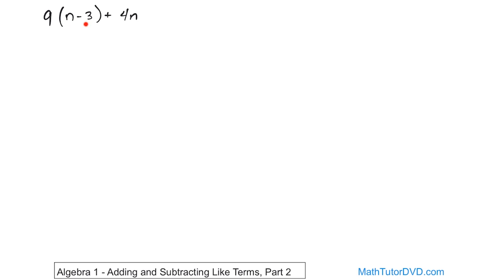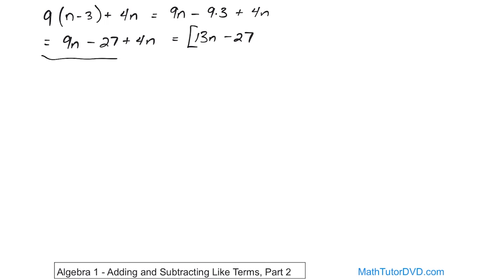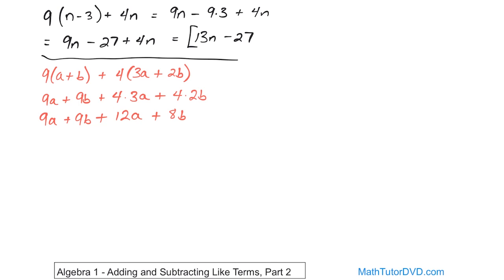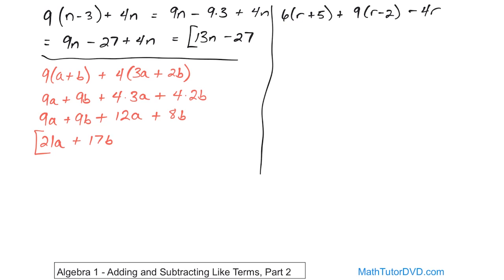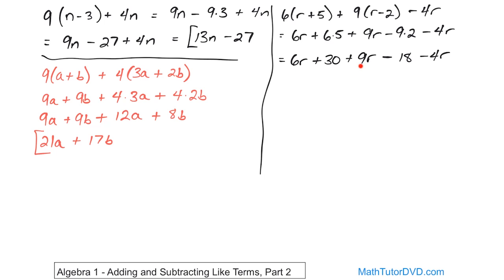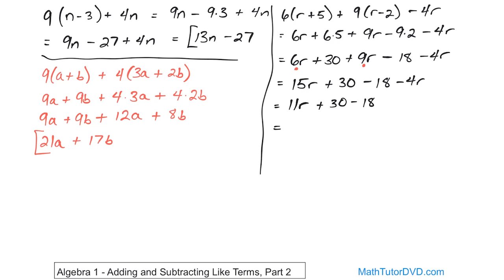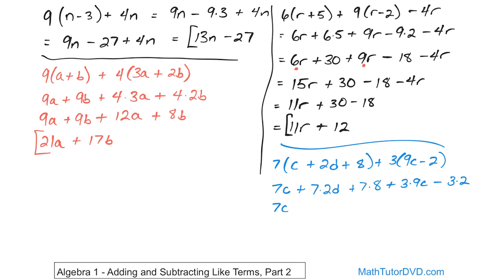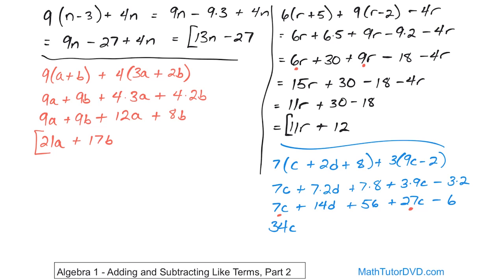Algebra 1 Unit 2 Lesson 14 Adding And Subtracting Like Terms, Part 2